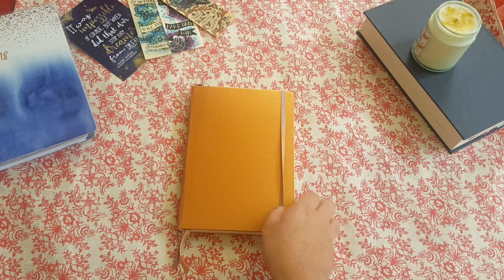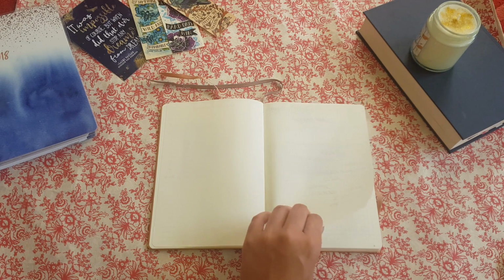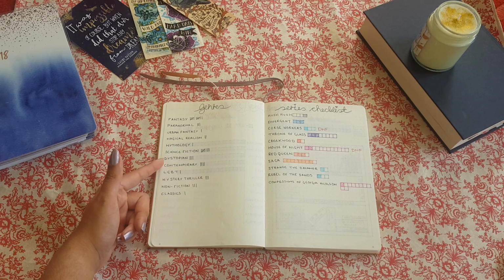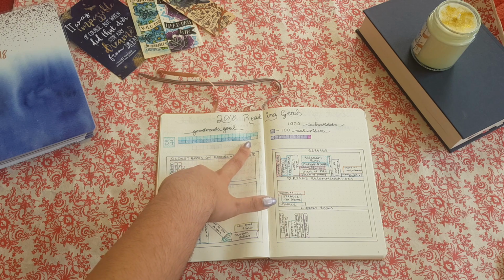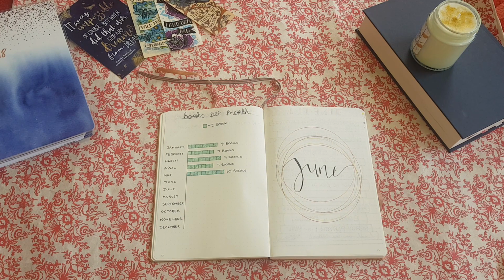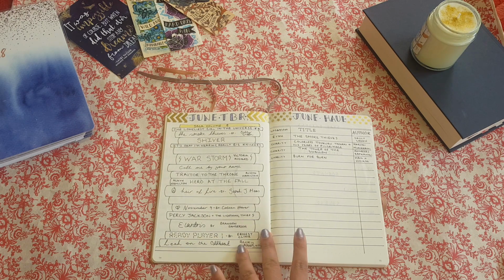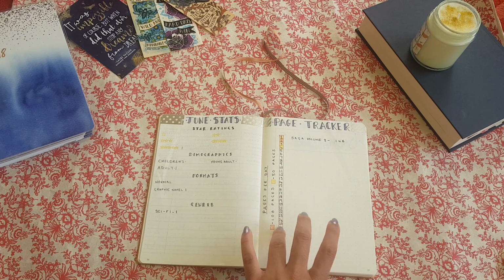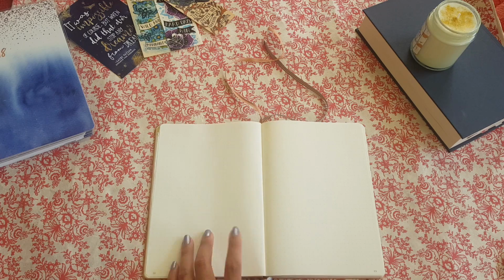Reading Bullet Journal - Set-up & June Flip Through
Please please please leave me feedback on this! Let me know what you liked/ didn't like and what you would like to see in the future from this style of video!